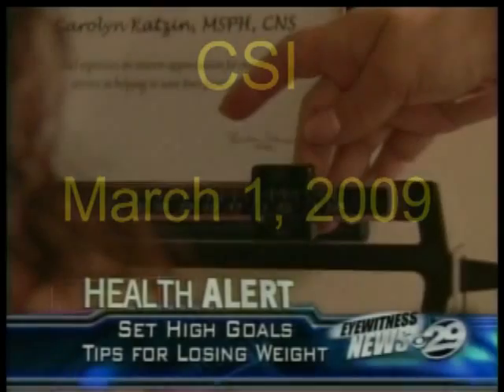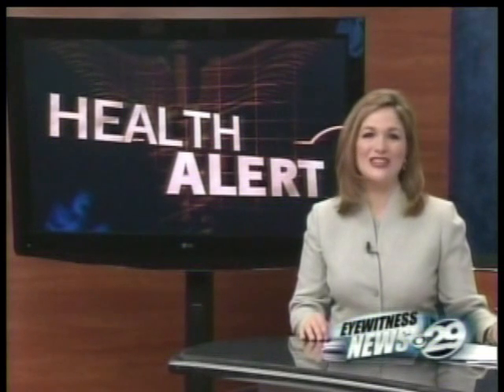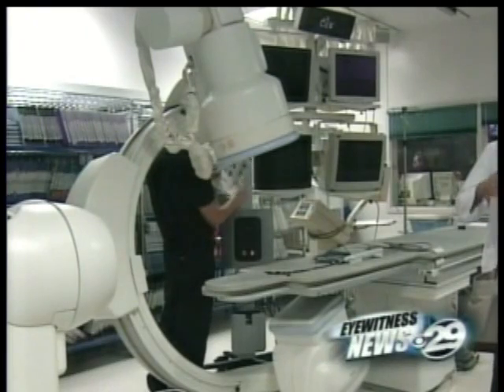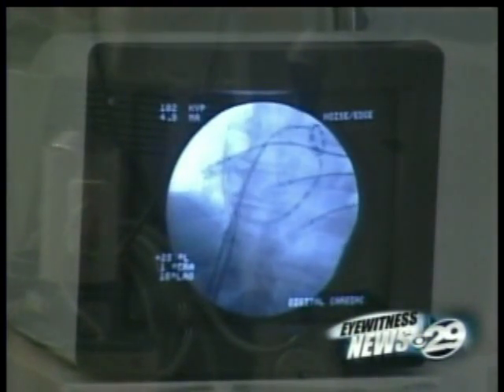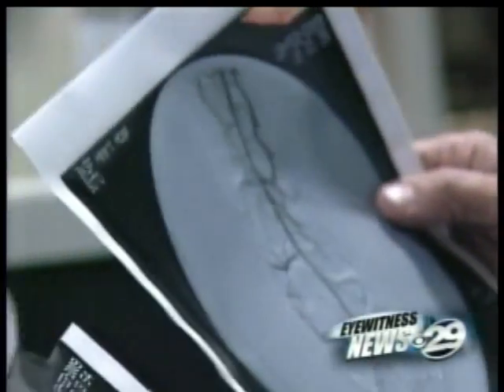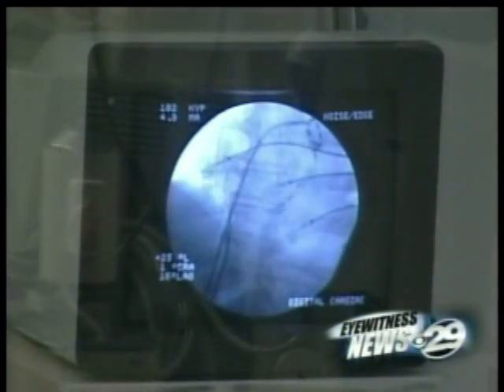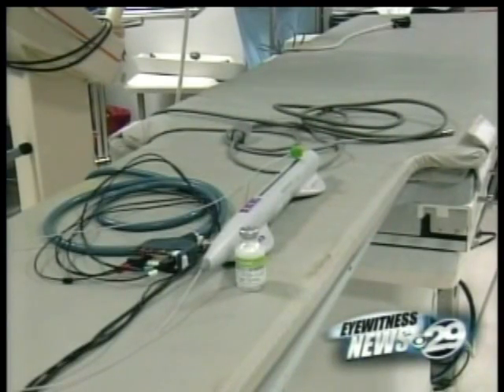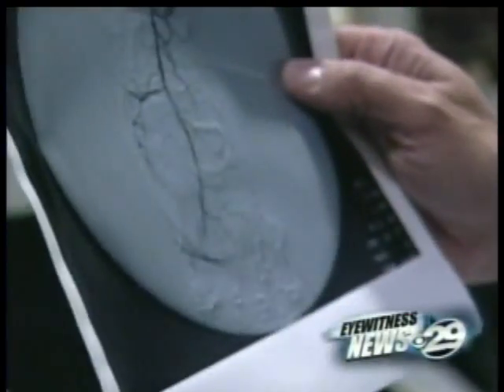CSI Cardio Vascular System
Dr. Soto using diamond dust to unclog arteries